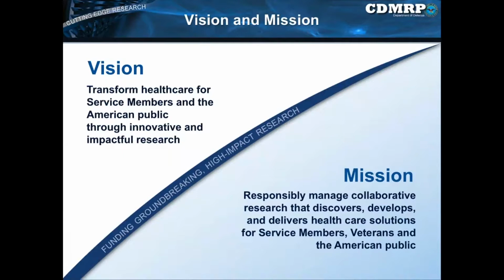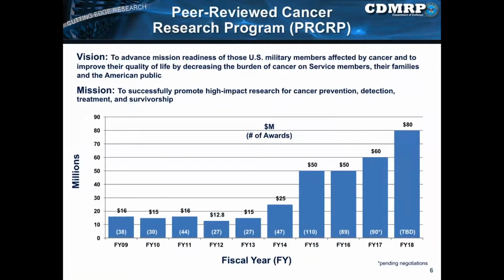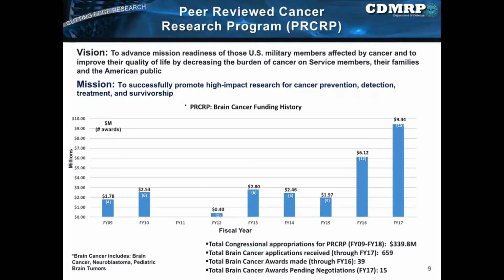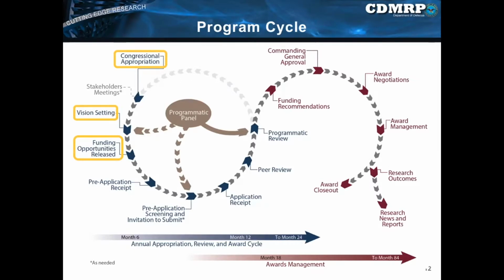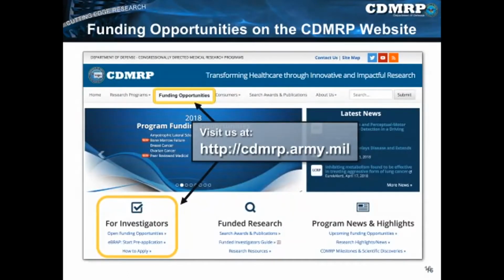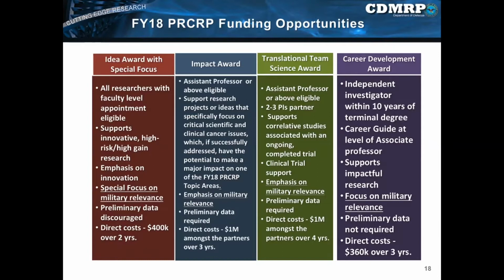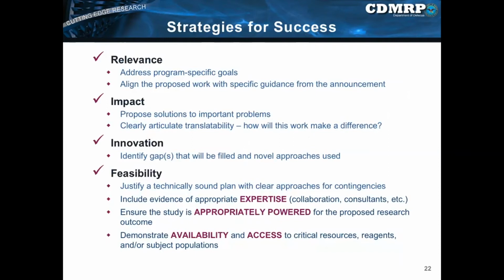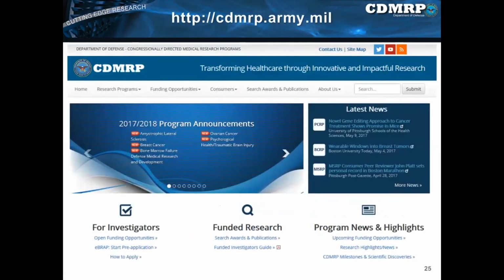Tips for Successful PRCRP Application